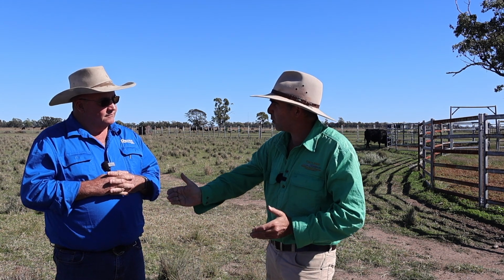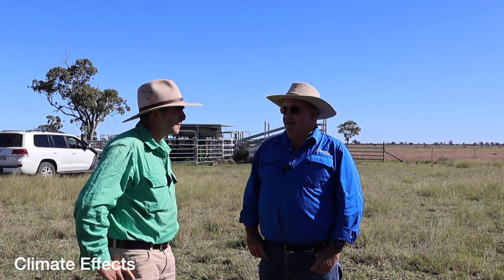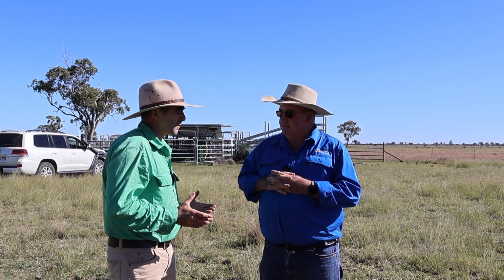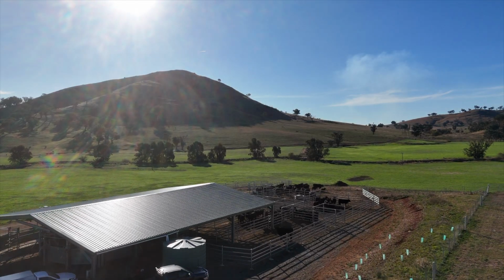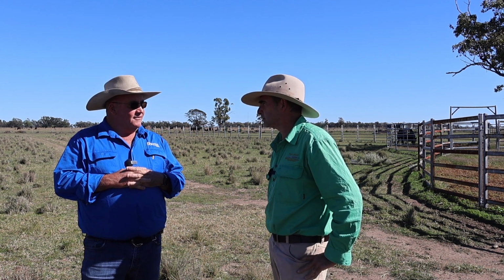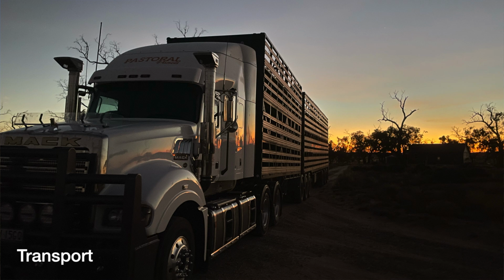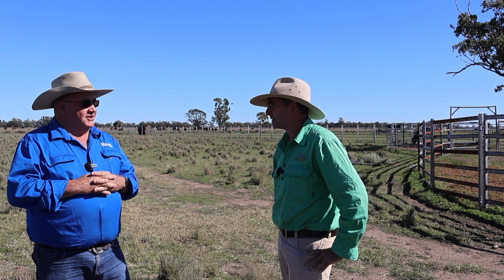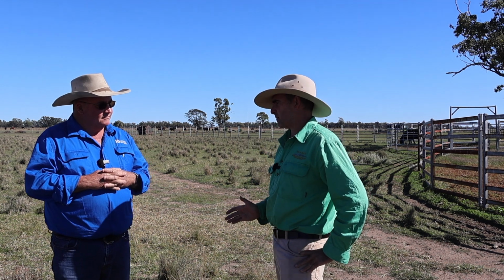Livestock Market Strategies for Success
In this video, experienced Livestock Agent Andrew Pitman shares strategies for success in the livestock market. Learn how markets operate and how to maximize profits.